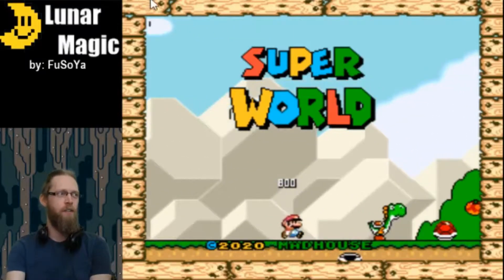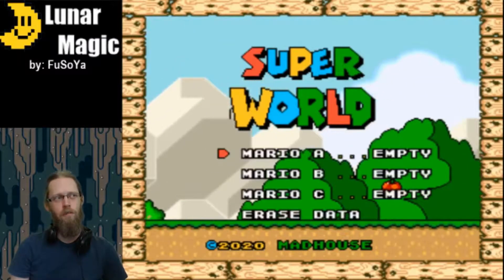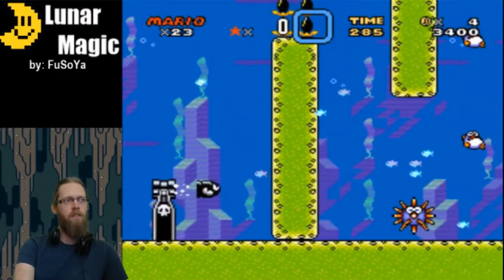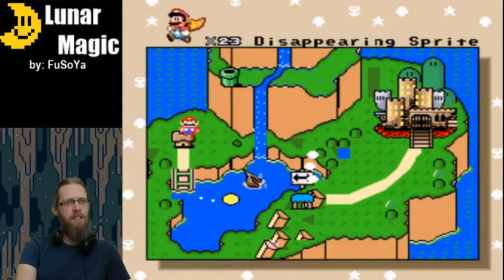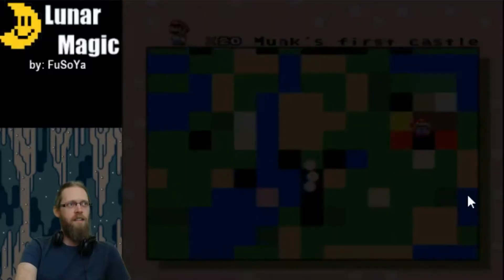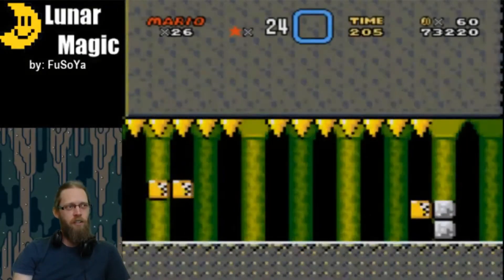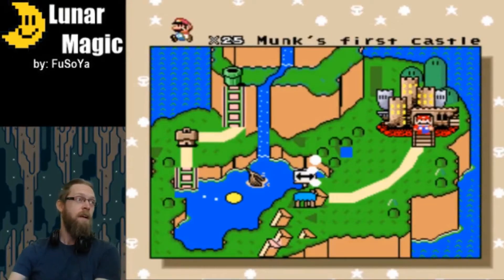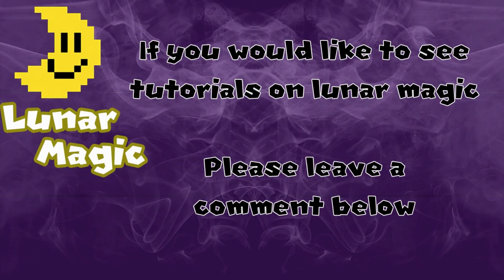Lunar Magic: My first SMW Rom hack in under 2 days!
An overview of my first 2 days playing with Lunar Magic.
Lunar Magic is a free program used to create your own SMW Rom.
Learn more by searching google!
I am using Lunar Magic v2.53 by FuSoYa